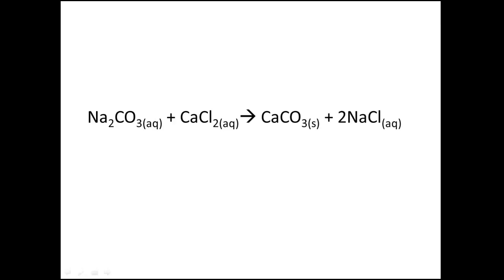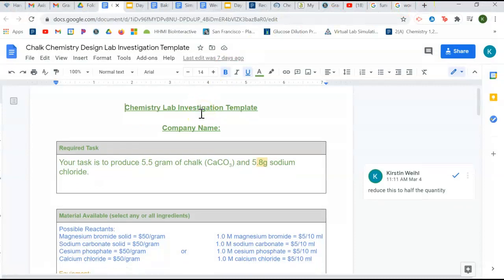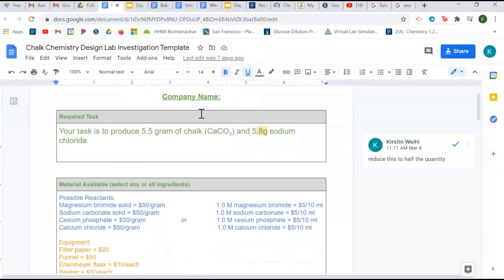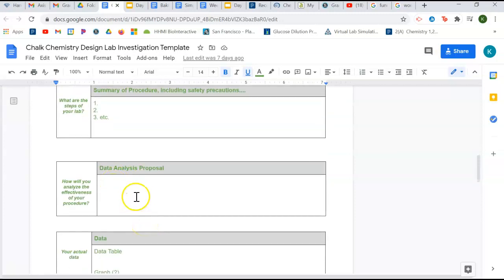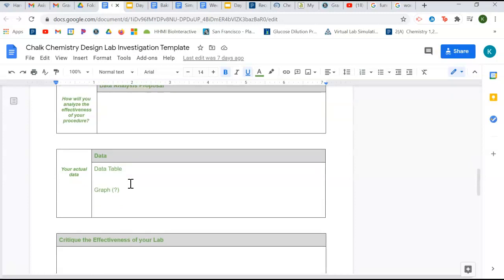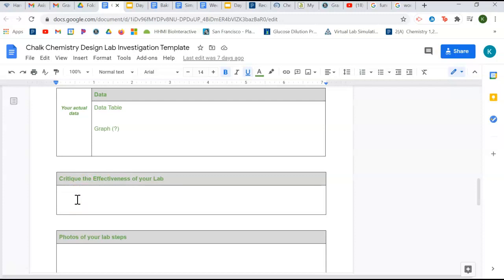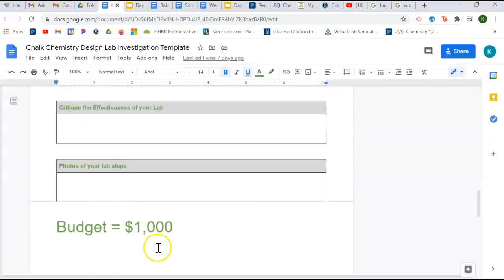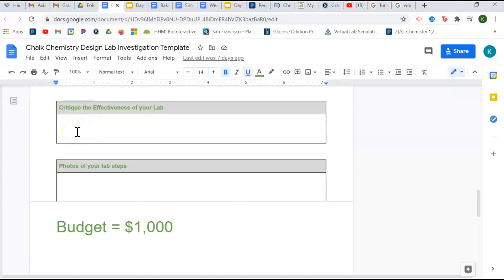How to write chalk lab?